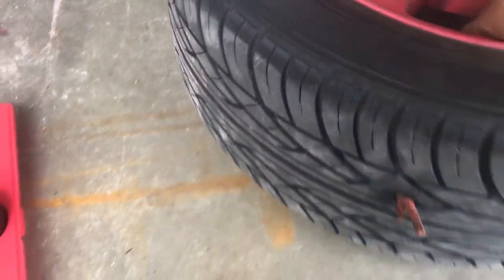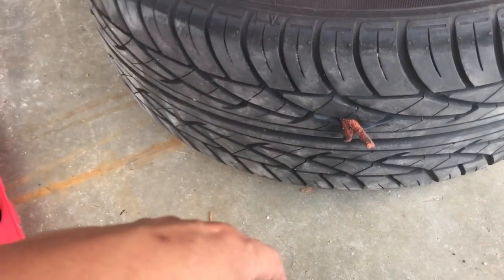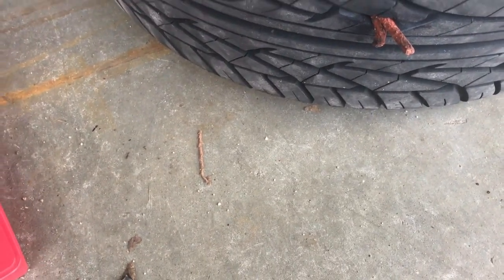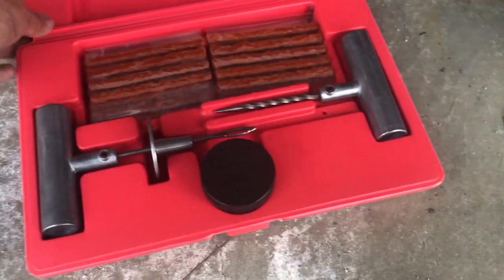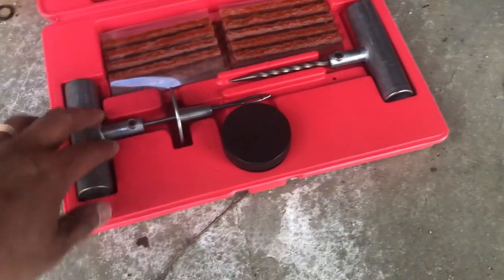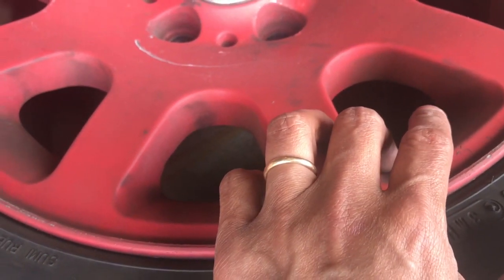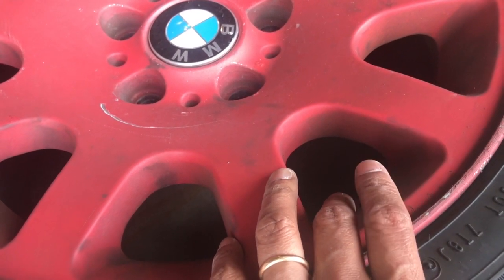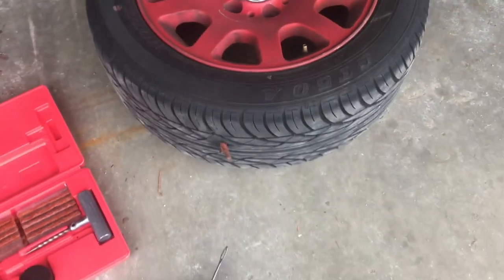bmw z3 - flat tire repair